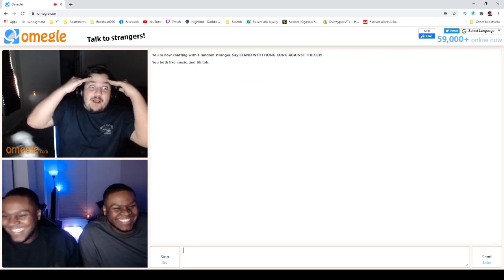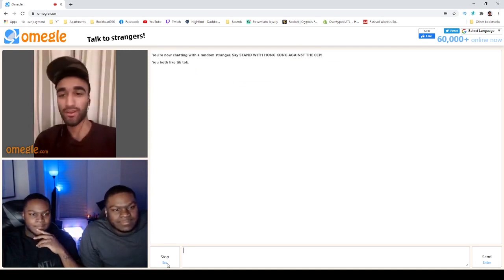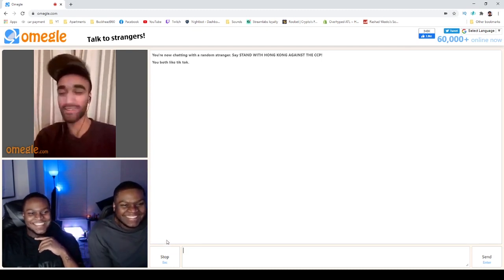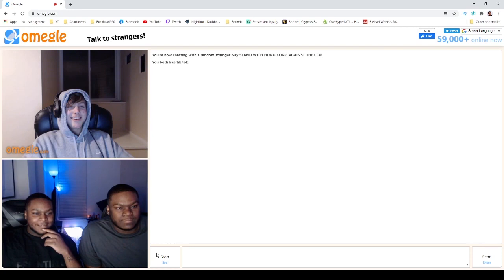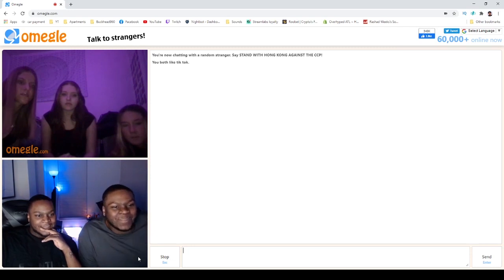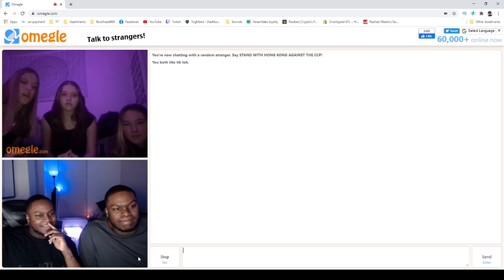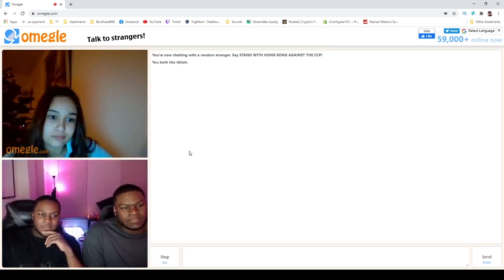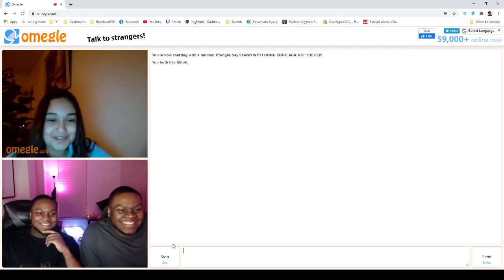Twins TROLL strangers on Omegle Part 2!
Twins TROLL strangers on Omegle